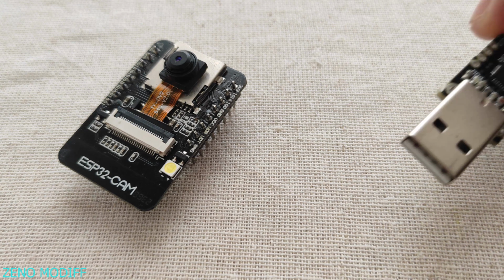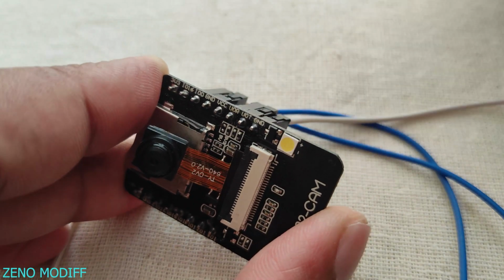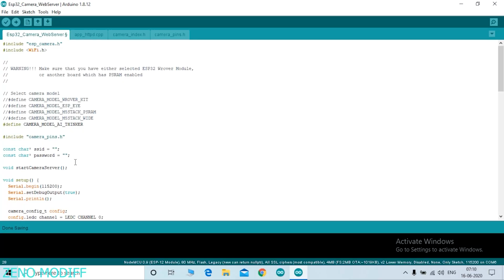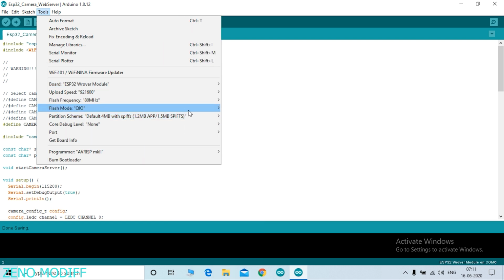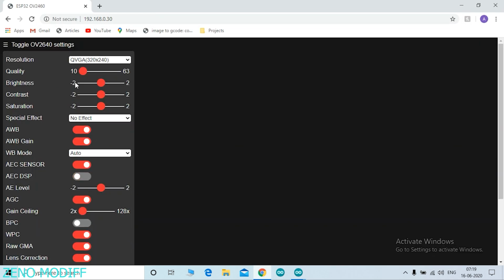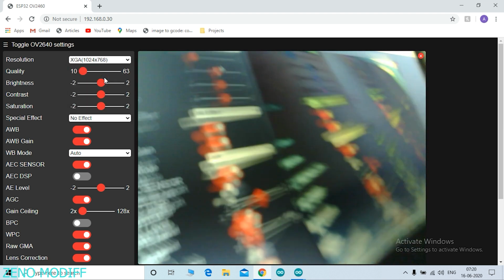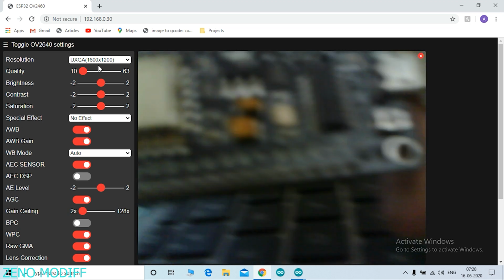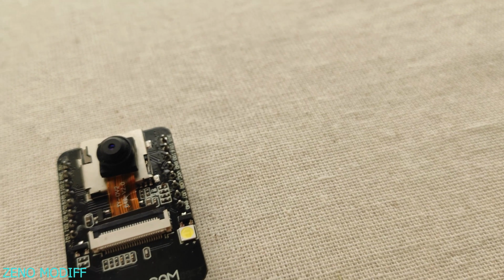Getting Started with ESP32 Camera . Simple And Easy Tutorial , Camera Under 3$ || Tomson Electronics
Hey Guys In This Video  I Will Show You How To Use The Esp 32 Camera

Manikkiri Cross Road, Pallimukku,
Cochin - 682 016, Kerala, India.

PARTS